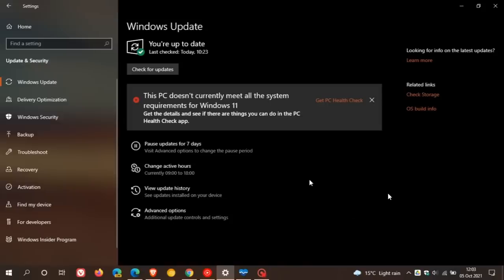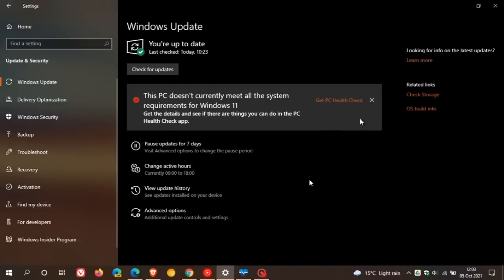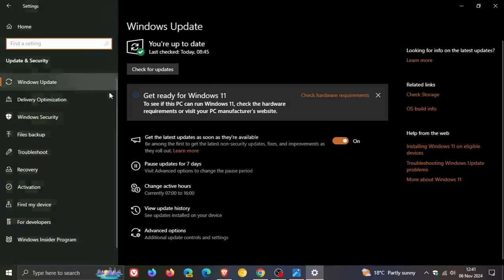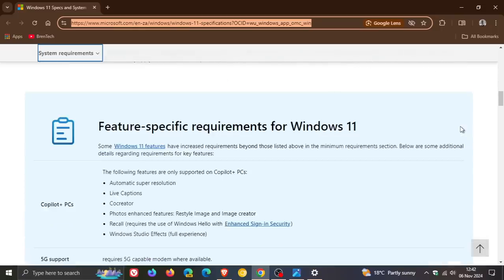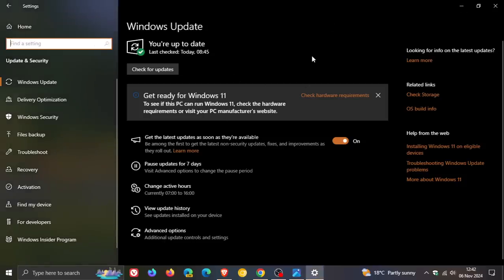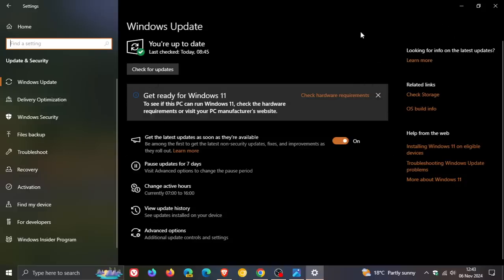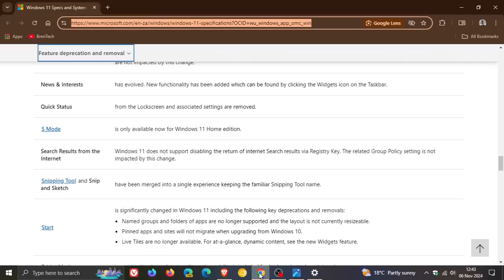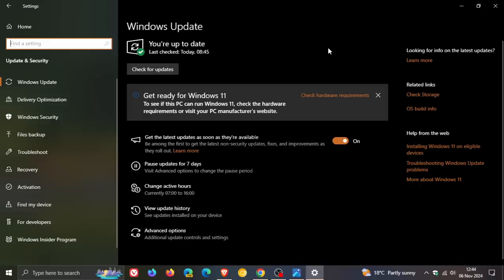Microsoft Getting Desperate to Get Windows 10 Users on Windows 11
Received a new update banner today on the Windows 10 Update page contradicting a previous banner I received three years ago.
Microsoft Will Charge You $30 to Stay on Windows 10 After End of Support in 2025